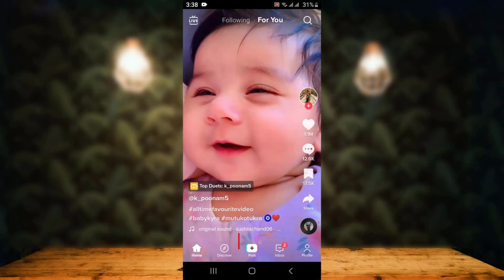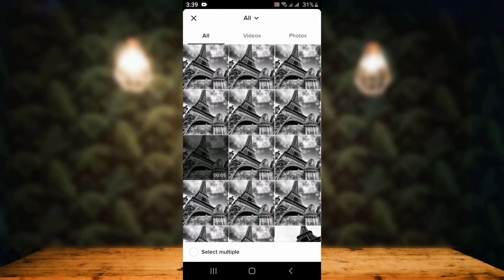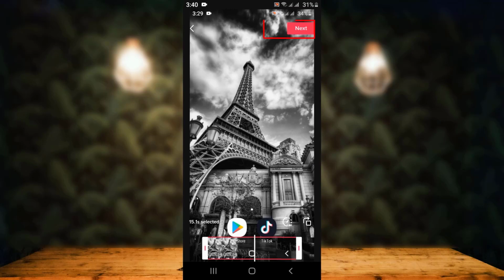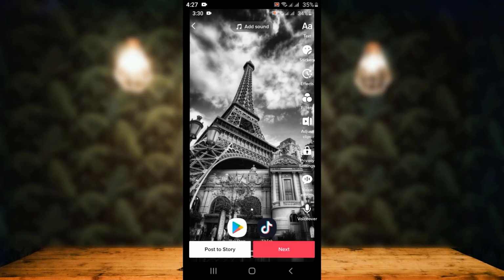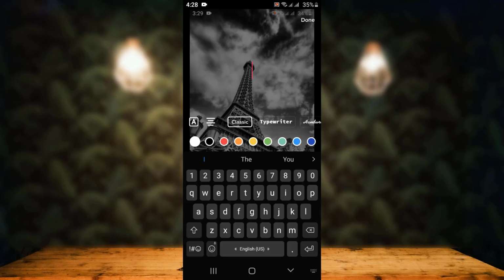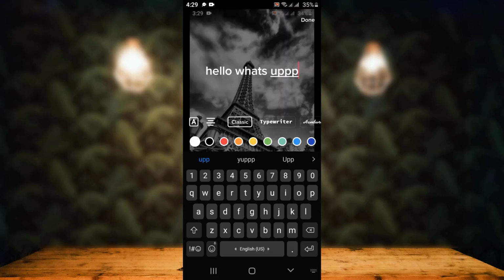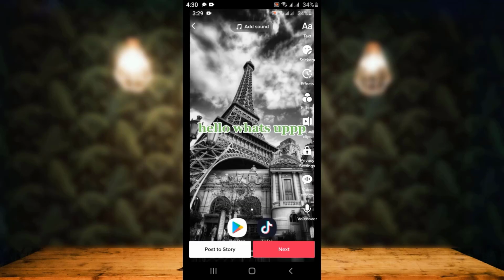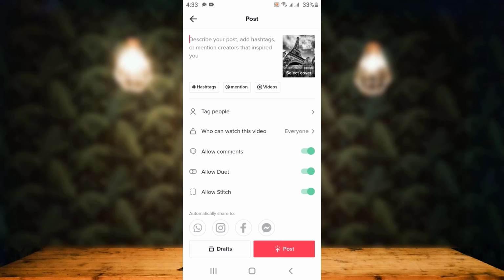Add Text to Each Clip on TikTok !!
In this tutorial video, I am simply going to show you how to add text to each clip on TikTok,
Make sure to watch this video till the end, and in case you like the video, make sure you hit the Like button and if you haven't subscribed to our channel, make sure to hit the subscribe button as well.

Follow these simple steps:
1) Open TikTok.
2) On the home page tap on a post / create icon right at the bottom.
3) Next either create a video on the TikTok itself or upload it from the gallery.
4) Next as you're done selecting /creating the video tap on next.
5) Next on the other page you get to enter text or use any filter, so in order to add text just tap on the Aa icon in the upper right corner.
6) Enter the text and there are lots of fonts you go through it all.
7) And finally tap on next and on the other page, you can add a caption or mention other users as well, and then tap on the post.
That's all .